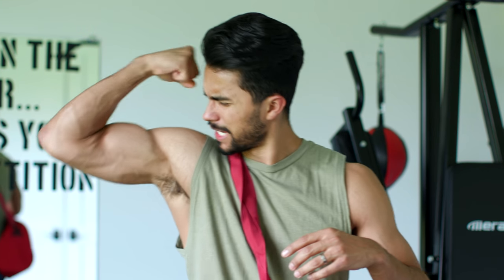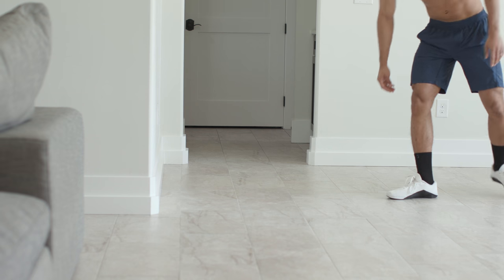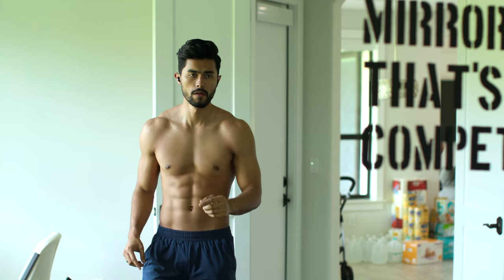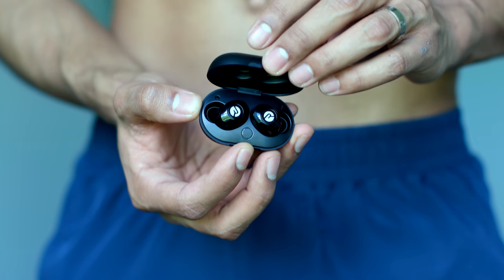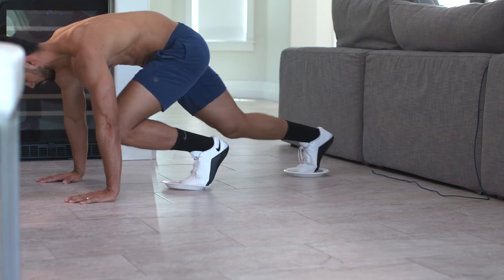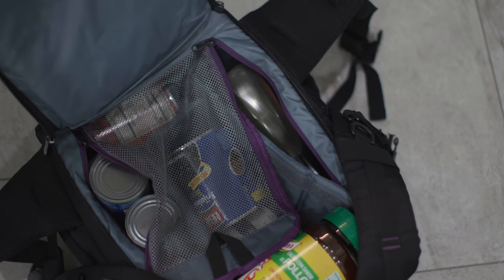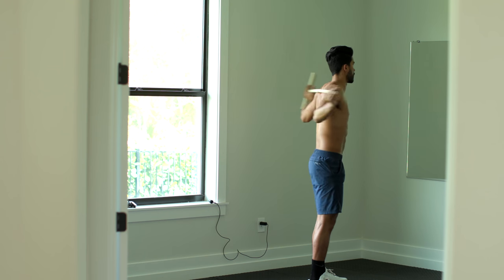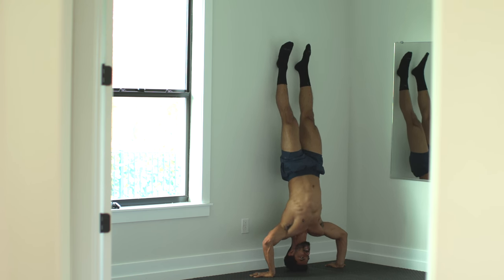10 At Home Exercise Hacks To Gain Muscle (Quarantine Workout)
Our Address is:
10380 SW Village Center Dr., 240